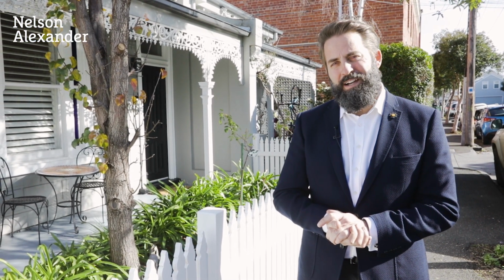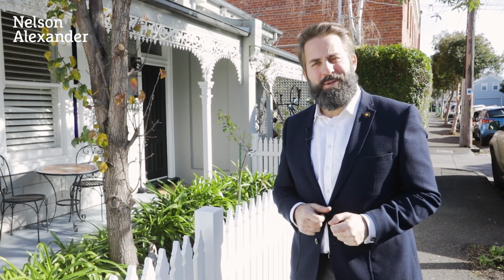37 Dally Street, Clifton Hill For Sale By Roland Patterson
or call Roland Patterson on 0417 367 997.

Alluring with its timeless block-fronted Victorian façade, the home's exceptionally renovated interior boasts impeccable contemporary style with clean lines, neutral tones and high quality fixtures and fittings throughout.